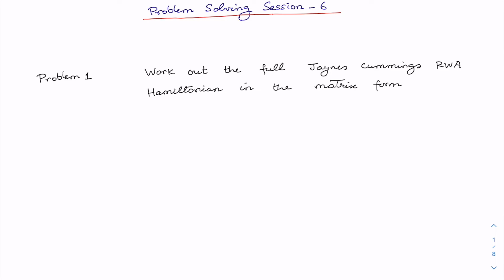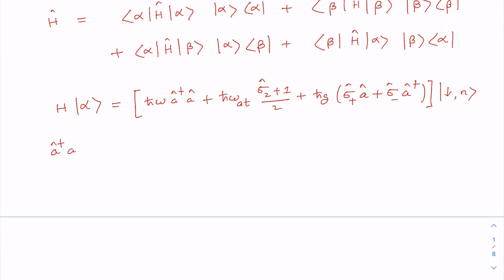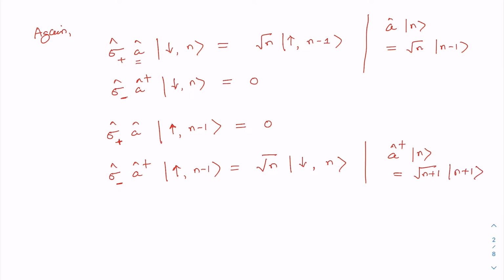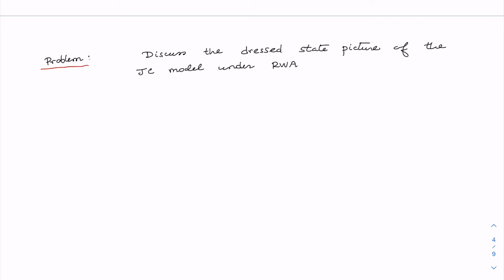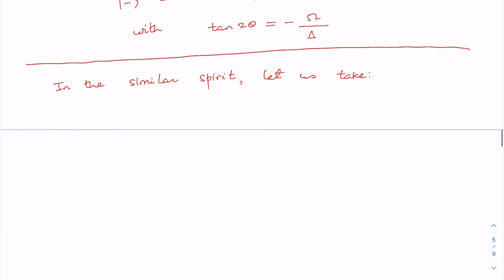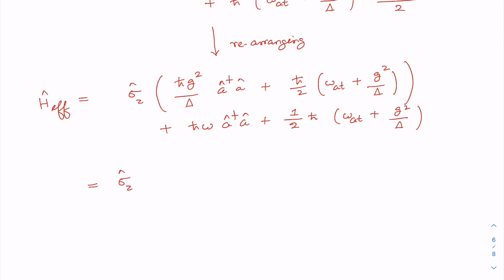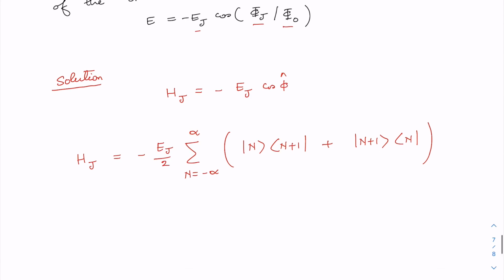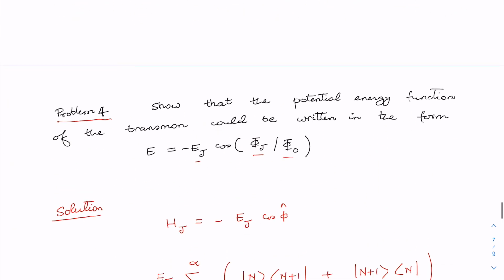Lec 25: Problem Solving Session-6